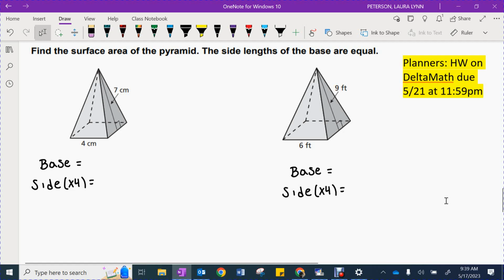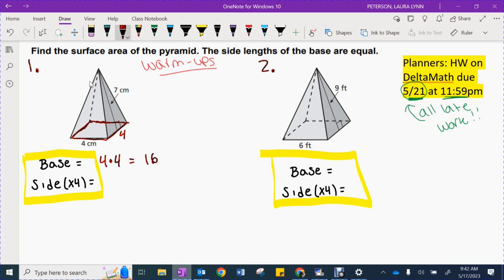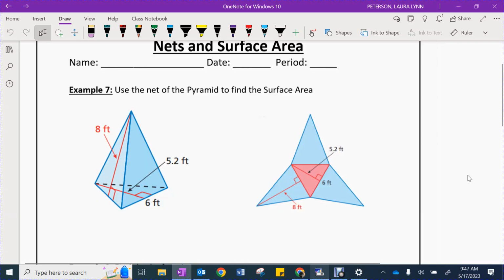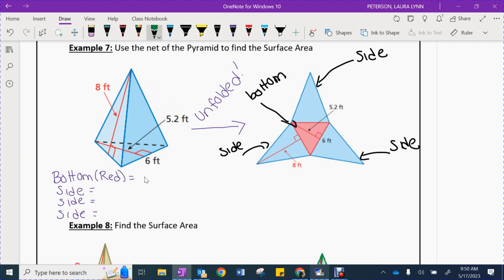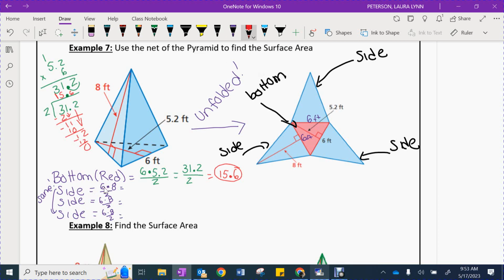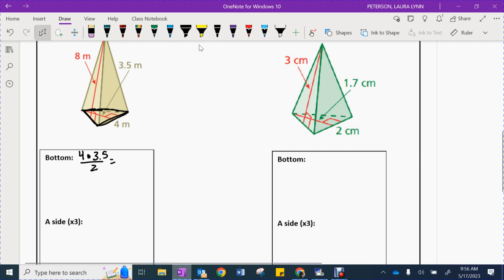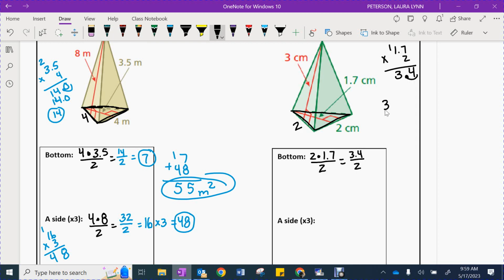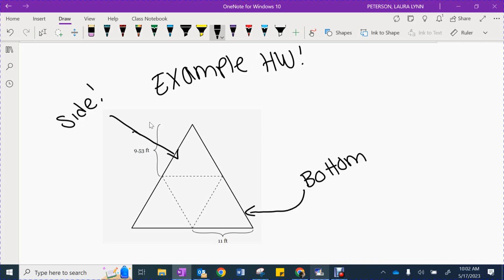Reg Nets and Surface Area Day 4